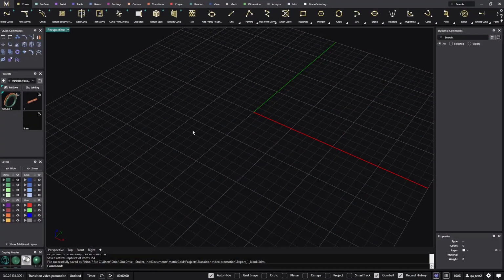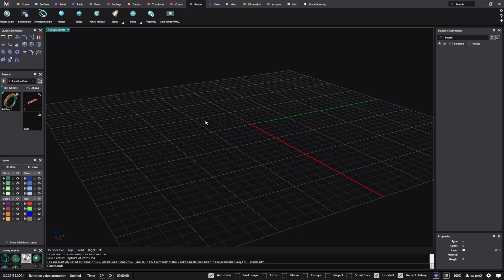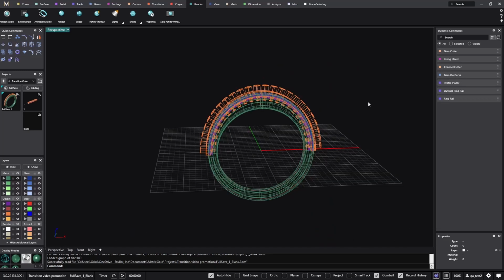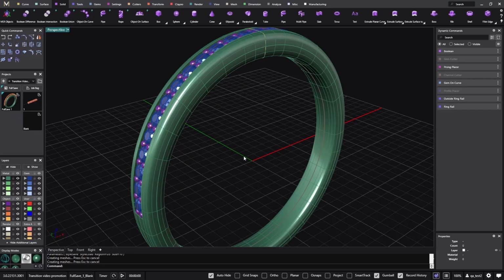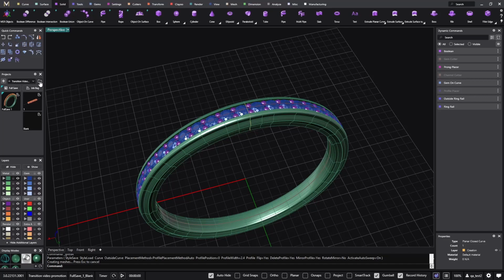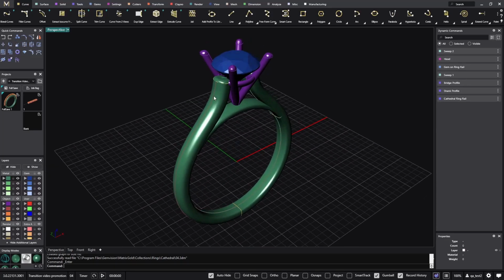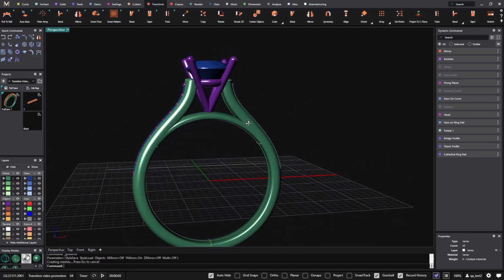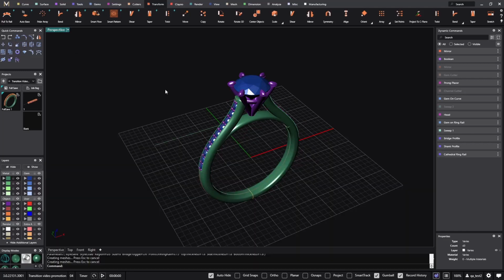Matrix Vs. MatrixGold - Main Differences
Why transition to MatrixGold?

Everything about MatrixGold was designed to make you a more efficient designer: the upgraded CAD engine, the improved speed and responsiveness, and the new content organization.